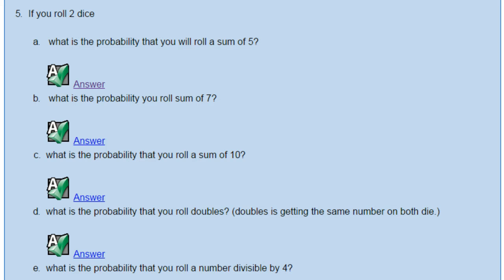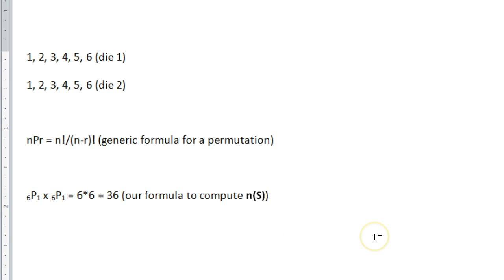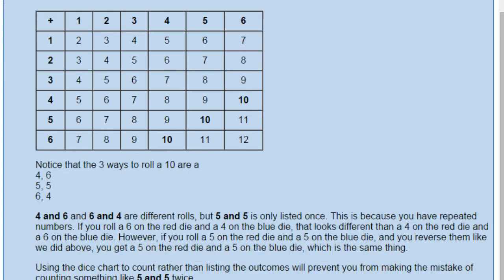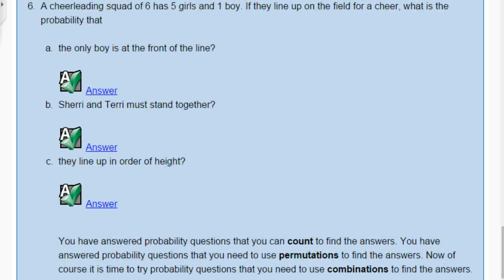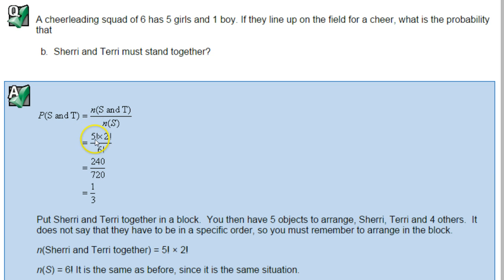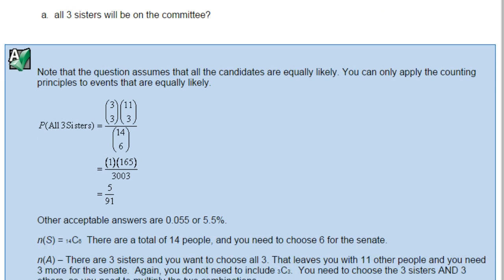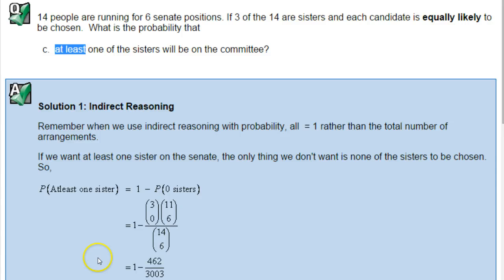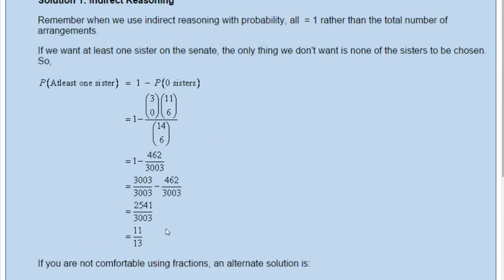5.5 Questions, part 2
Questions continued